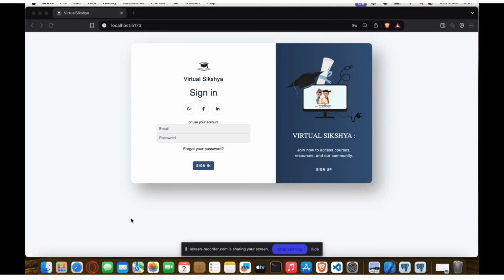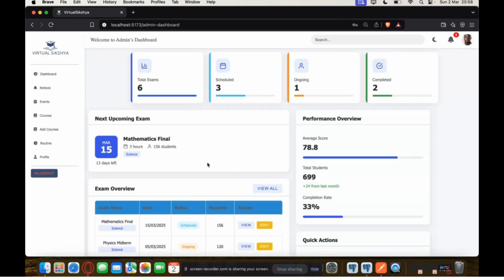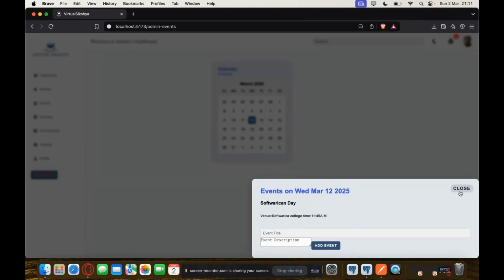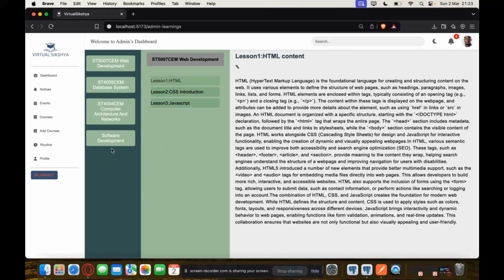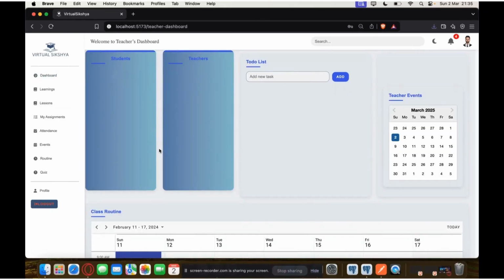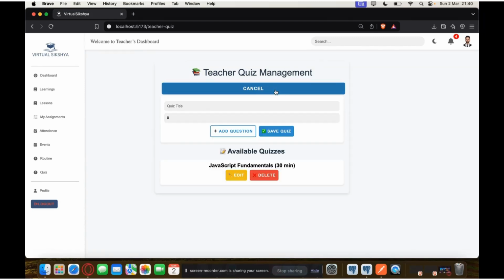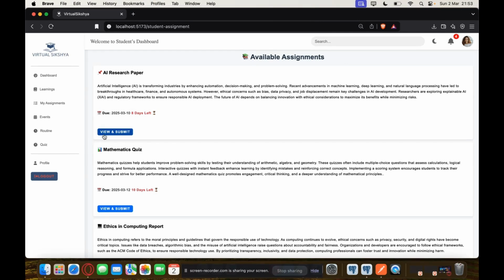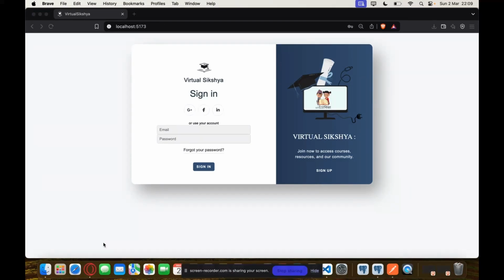Virtual Sikshya: My 3rd Semester Academic Management System Project!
Virtual Sikshya is an Academic Management System built using React, Bootstrap, Node.js, and PostgreSQL. It is designed for Students, Teachers, Admins, and Guests, making academic tasks seamless and efficient.